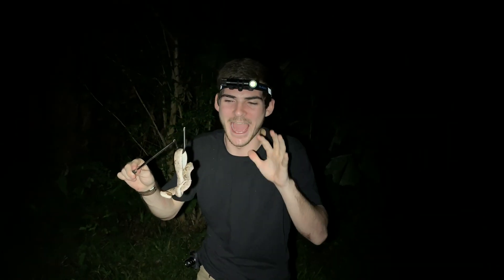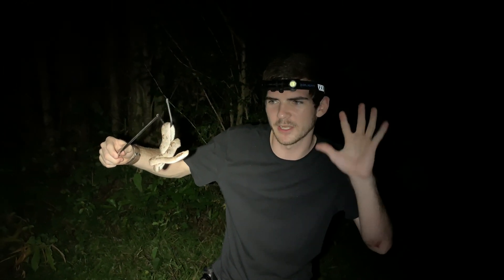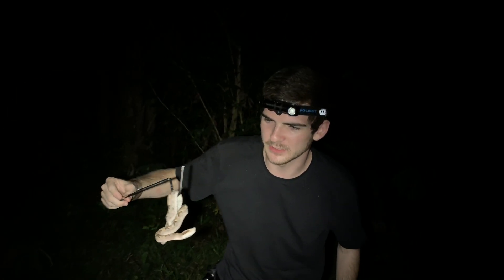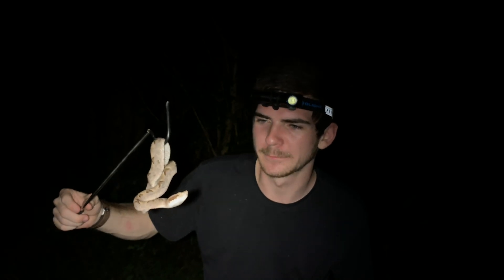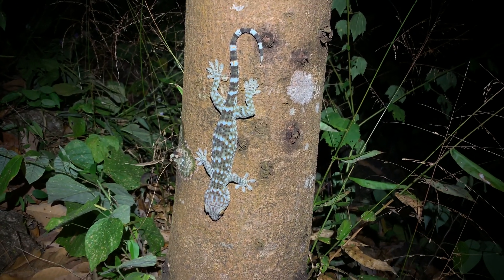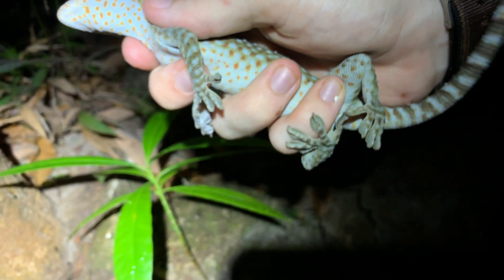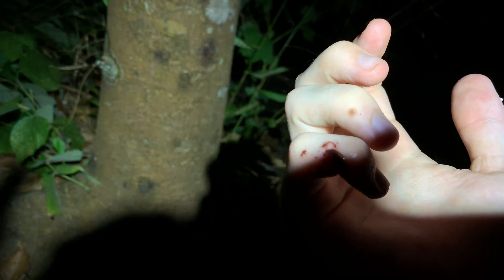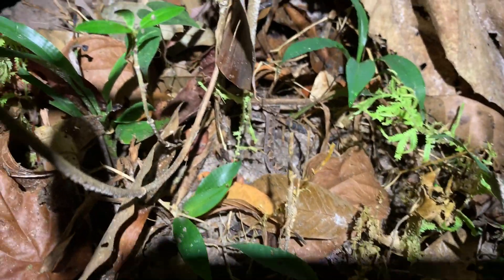MALAYAN PIT VIPERS and MORE!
Malayan pit vipers (Calloselasma rhodostoma) are among one of the more dangerous and frequently encountered venomous snakes in South East Asia. These snakes are ambush predators, relying on cryptic patterning to camouflage themselves as they wait for unsuspecting prey to wander close. This species has incredibly toxic Hemotoxin which attacks the blood cells and tissue cells of the animals it bites. We were super excited to find, not one, but two of these magnificent animals along with a host of other organisms as well! Working hard to upload videos while I'm home for the semester!

Link to our shirts: